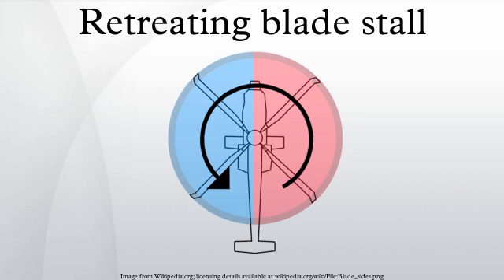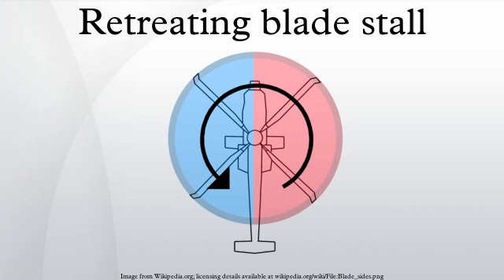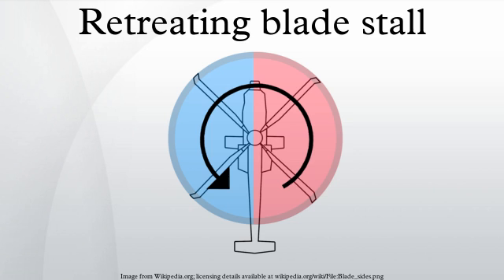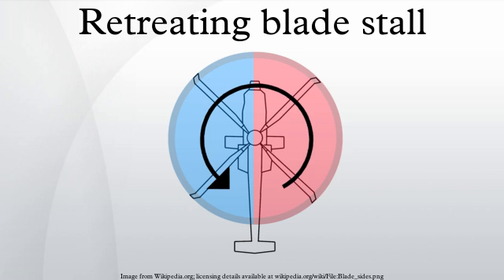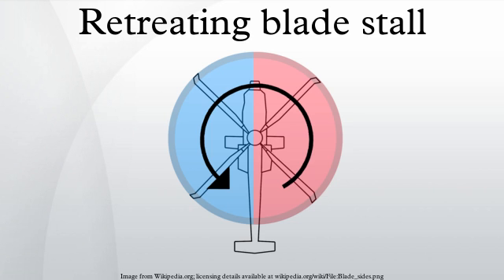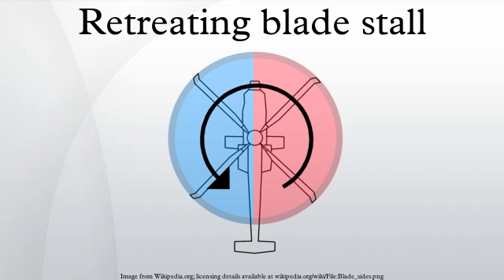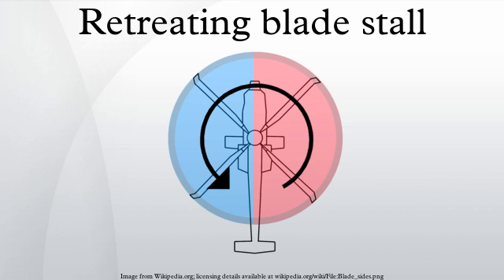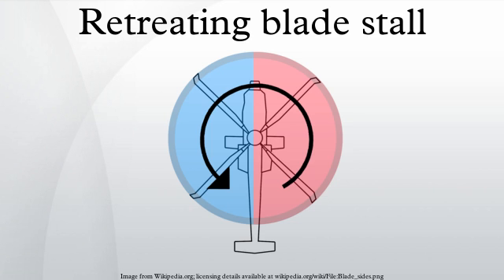Retreating blade stall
Retreating blade stall is a hazardous flight condition in helicopters and other rotary wing aircraft, where the rotor blade with the smaller resultant relative wind exceeds the critical angle. Any stall is due to an excessive angle of attack. Retreating blade stall is the primary limiting factor of a helicopter's airspeed, and the reason even the fastest helicopters can only fly slightly faster than 200 knots.